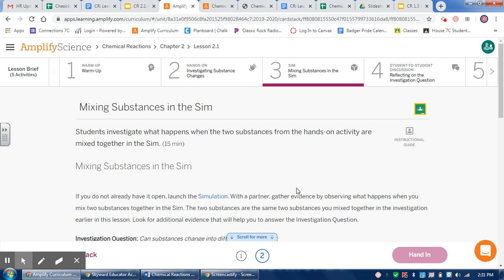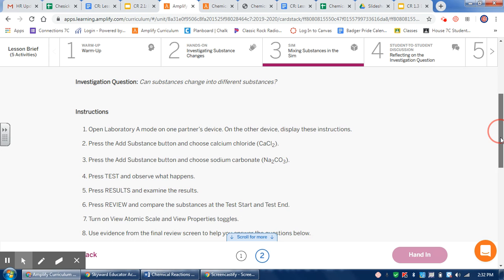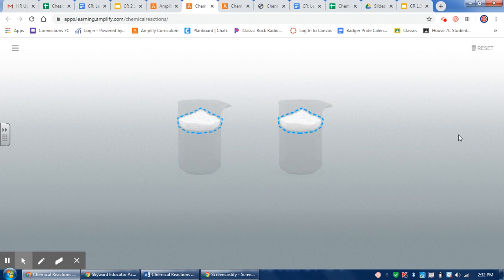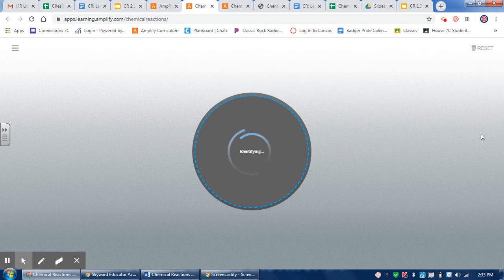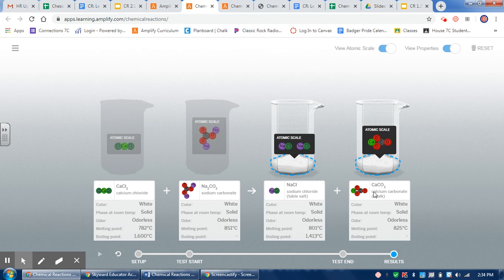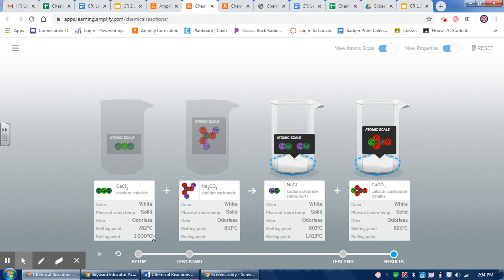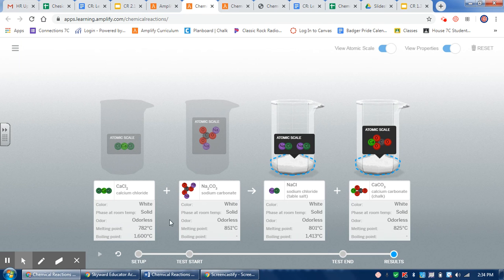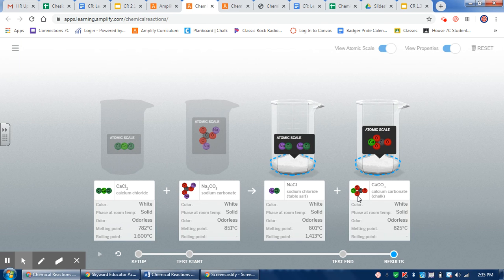Chemical Reactions: Lesson 2.1 (Activity 3: SIM)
An explanation of how to run the SIM for Activity 3.